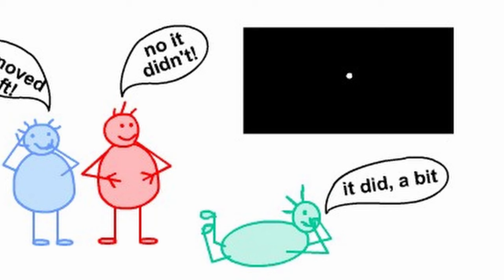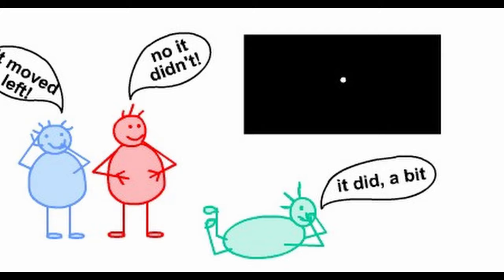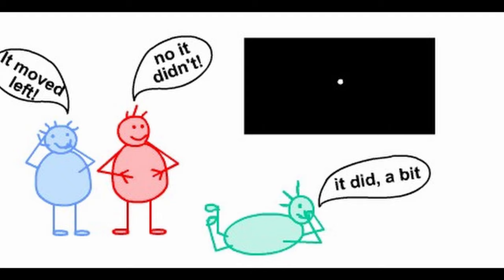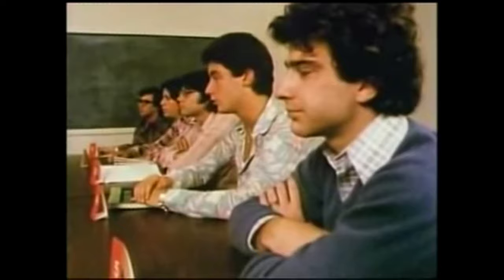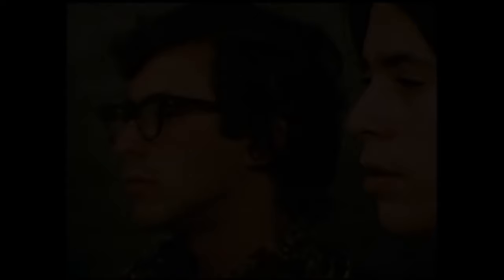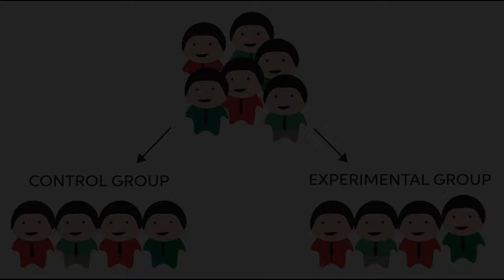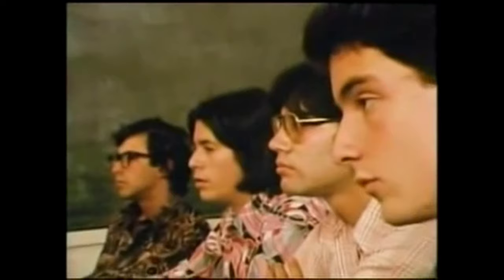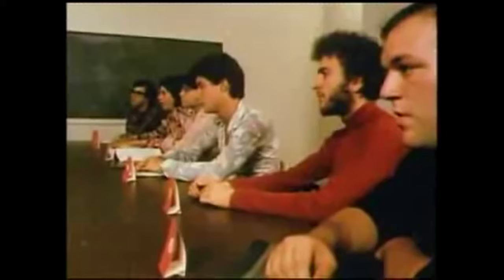Asch's Conformity Experiments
This video goes over Dr Solomon Asch's experiments on why people conform to social norms. Starting with the classic line comparison study, I go over some of his main findings and some of the primary criticisms of his research.